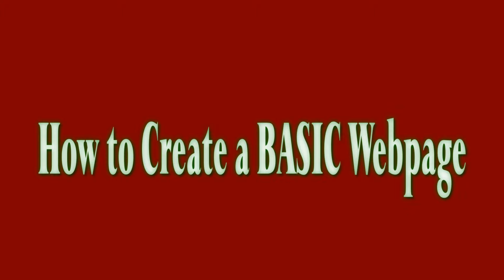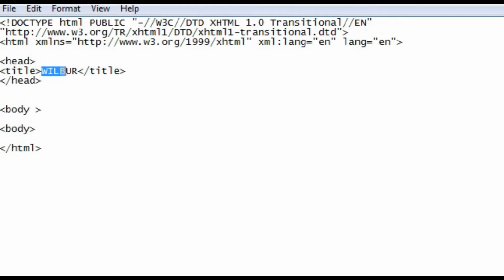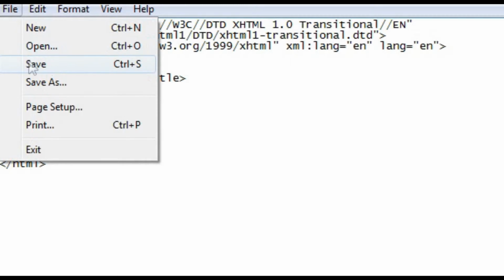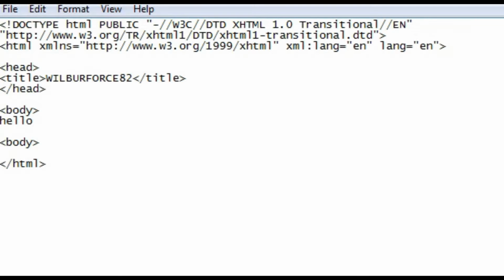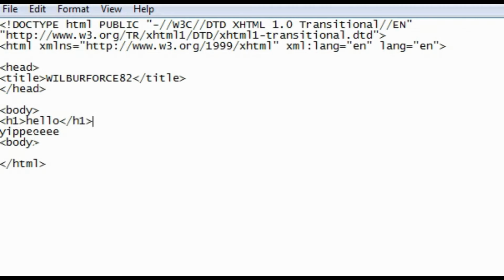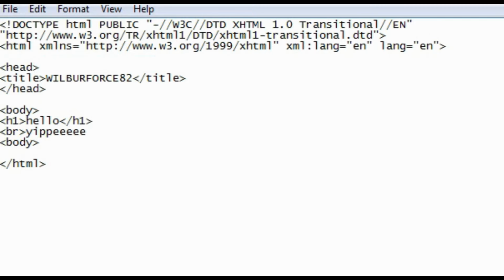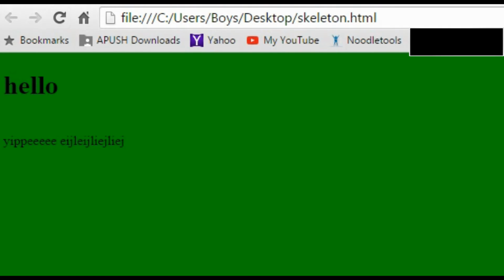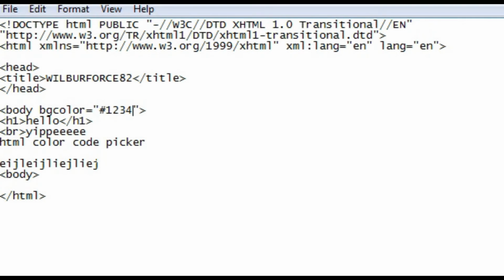(Tutorial) Create a Basic WebPage Free(HTML) (Part 1)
~Click on Link then click Download to get the Initial HTML Text File